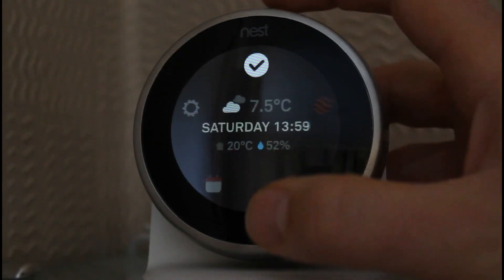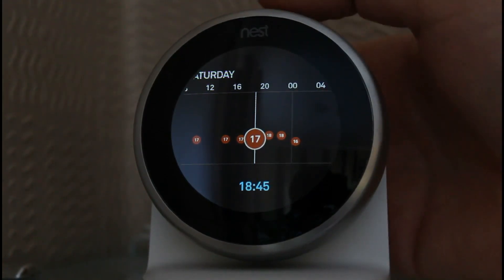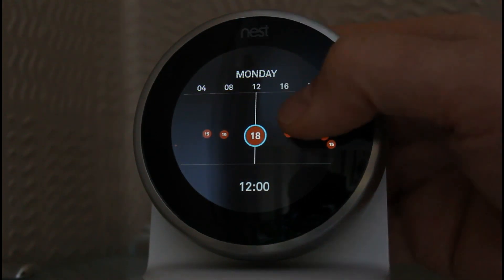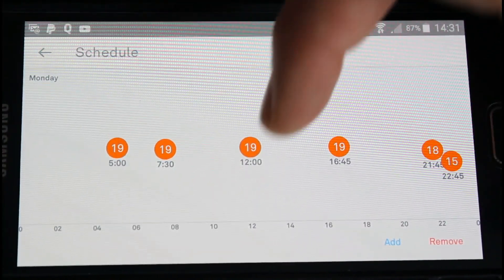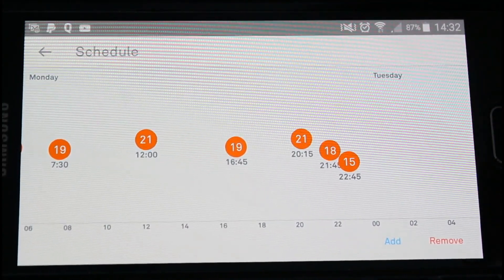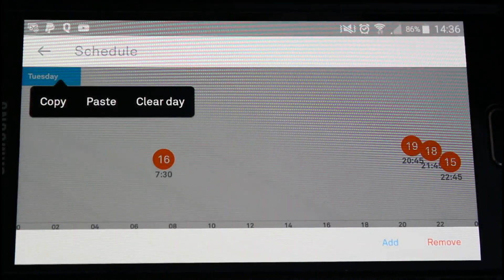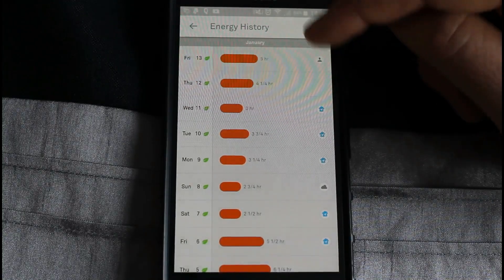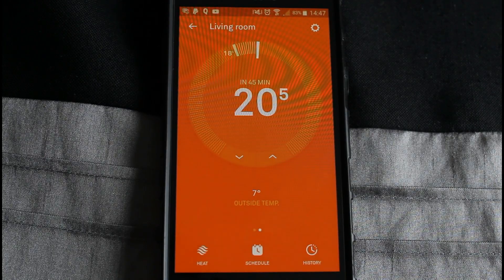How to set a schedule on NEST Thermostat 3rd Generation - NEST App Demo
How to set a schedule on the 3rd Generation NEST Thermostat.  A complete how to guide on setting a heating schedule on the Google NEST Thermostat.  I take you through how to set a schedule on the NEST itself and using the NEST app.

Hopefully this will give you an idea of how the NEST Thermostat works before you go out and buy one, or even if you already have.

Nest Thermostat 3rd Generation:

Nest Stand for Nest Thermostat 3rd Generation: